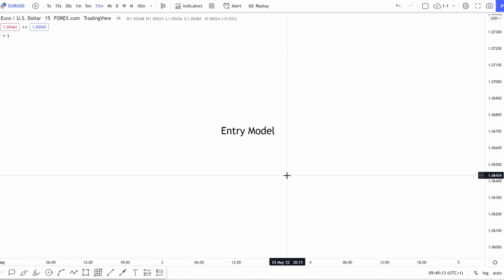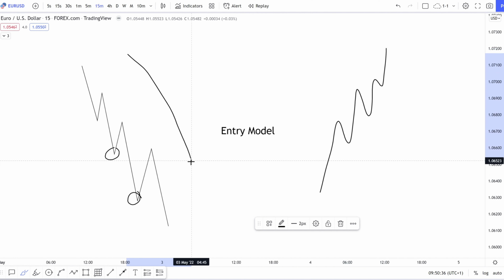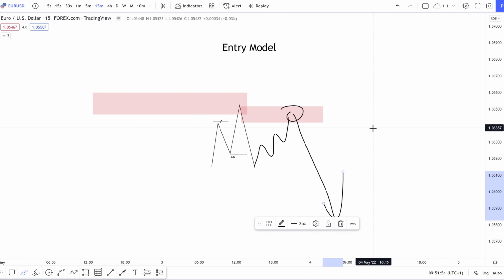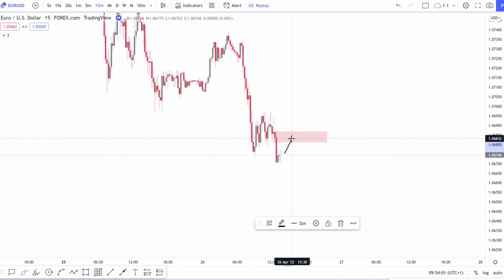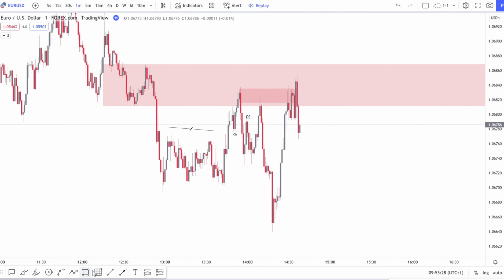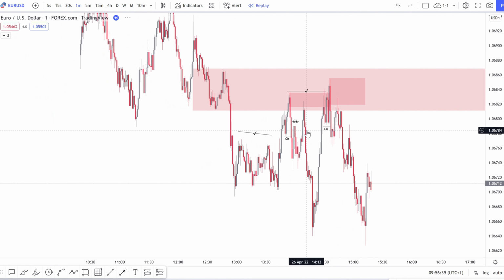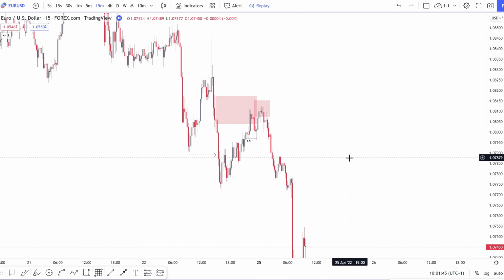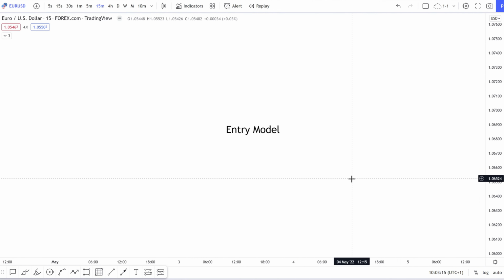Entry Model: Change in Character | Smart Money Concepts | SMC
Hello Family!

It is so important to have a mechanical entry model.  In this video we look deep into an entry model using the smart money concept of 'change in character', otherwise known as CHoCH.  It is important to note that the entry model must be mechanical with clear rules on when to execute.  How you execute can vary depending on your personality, some may set limits, some may market execute... however the point is the model must be mechanical.

Furthermore, we need to understand that the 'entry' is one aspect of trading.  You must ensure that an overall trade idea is construct using concepts such as market structure, liquidity as well as supply and demand before focusing in on the entry.

Quick tip: Once you enter, remember to target cause i.e. liquidity where price is likely to gravitate towards.